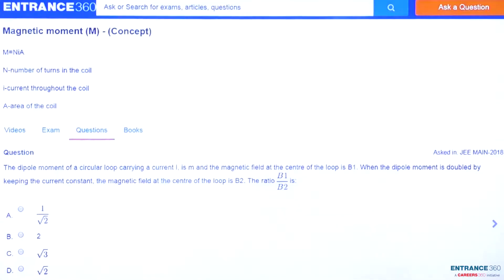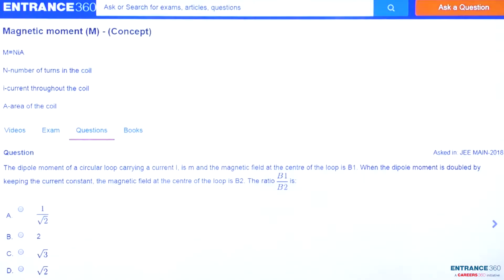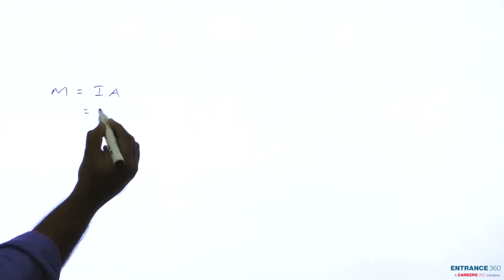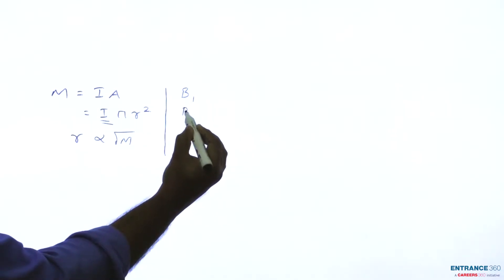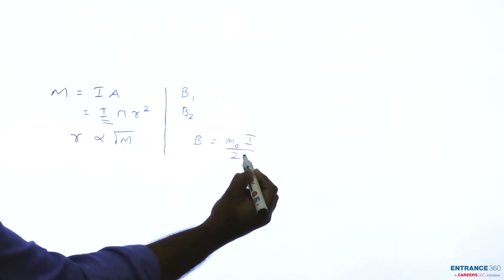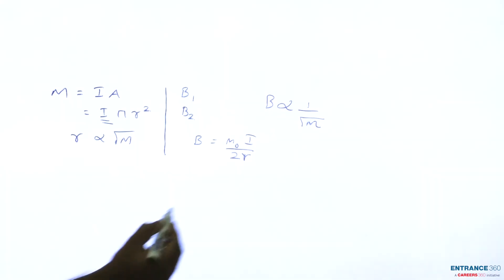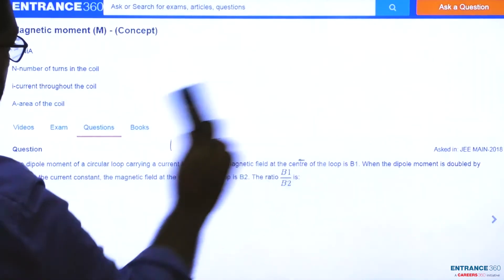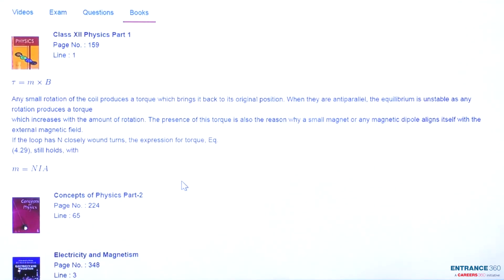JEE Main 2018 Physics Question-The dipole moment of a circular loop carrying a current I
Target JEE April Detailed Explanation

The dipole moment of a circular loop carrying a current I, is m and the magnetic field at the centre of the loop is B1. When the dipole moment is doubled by keeping the current constant, the magnetic field at the centre of the loop is B2. The ratio \frac{B1}{B2} is:

    Option 1) \frac{1}{\sqrt{2}}
    Option 2) 2
    Option 3) \sqrt{3}
    Option 4) \sqrt{2}